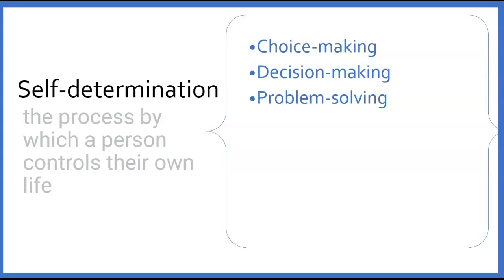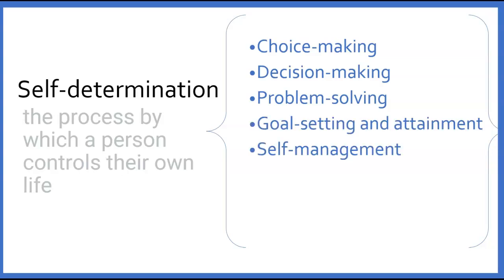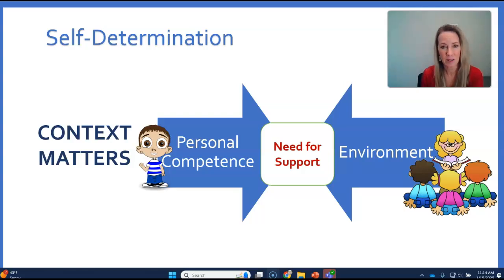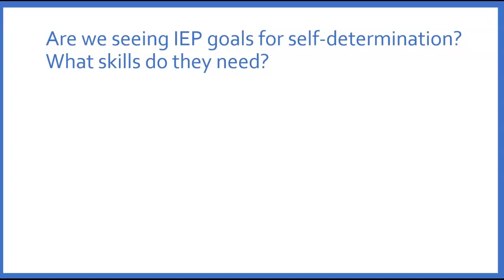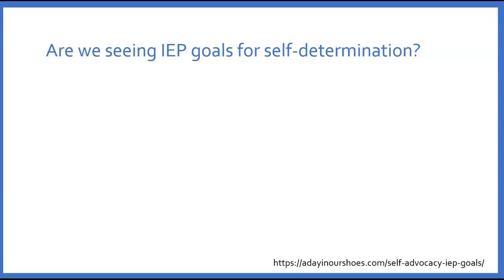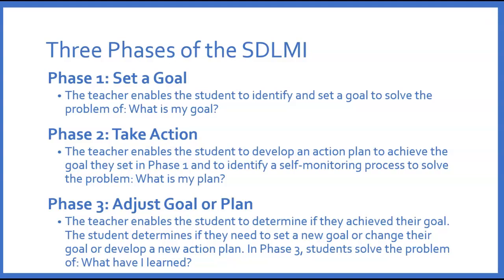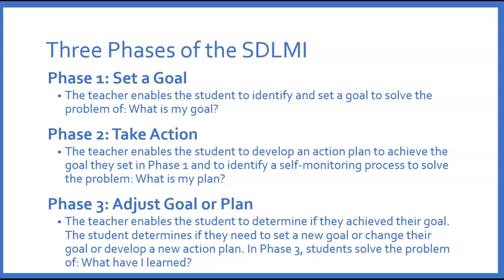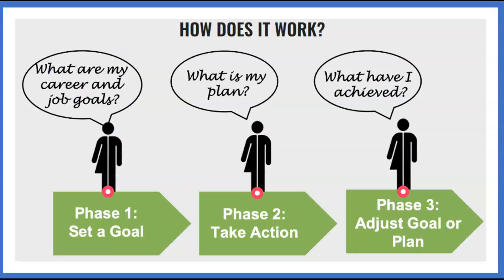Self Determination Update